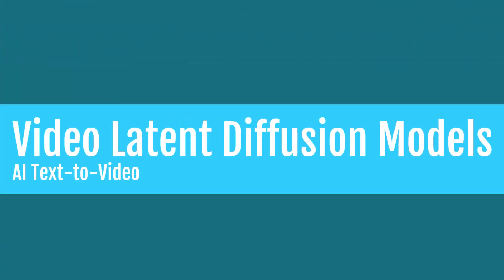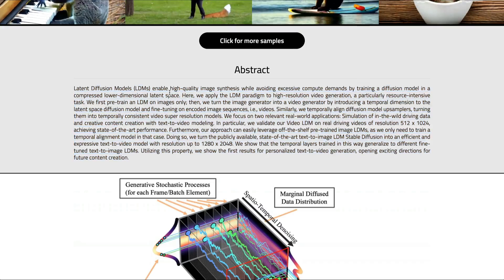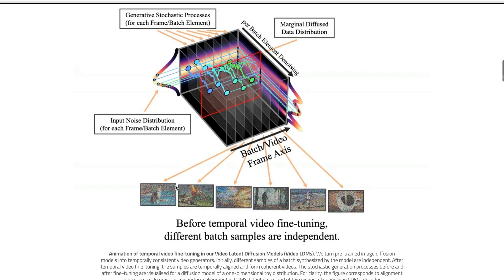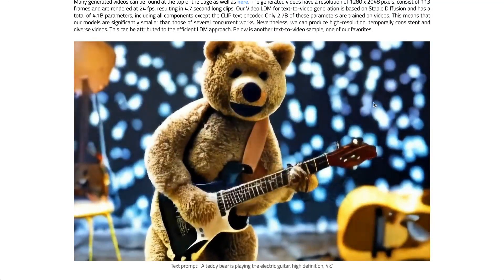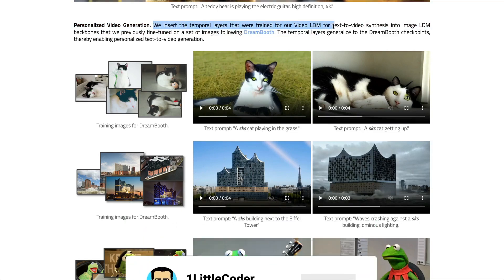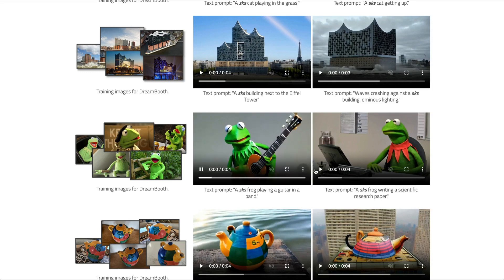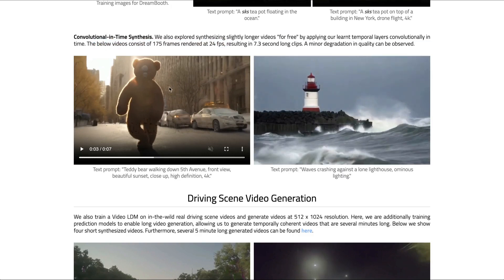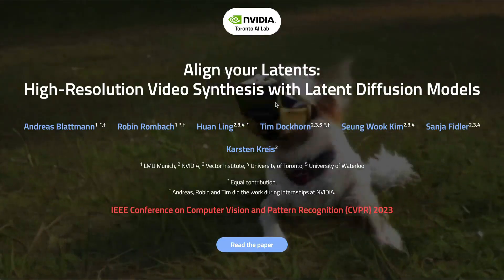High-Resolution AI Text-to-Video Generation from NVIDIA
Abstract:

Latent Diffusion Models (LDMs) enable high-quality image synthesis while avoiding excessive compute demands by training a diffusion model in a compressed lower-dimensional latent space. Here, we apply the LDM paradigm to high-resolution video generation, a particularly resource-intensive task. We first pre-train an LDM on images only; then, we turn the image generator into a video generator by introducing a temporal dimension to the latent space diffusion model and fine-tuning on encoded image sequences, i.e., videos. Similarly, we temporally align diffusion model upsamplers, turning them into temporally consistent video super resolution models. We focus on two relevant real-world applications: Simulation of in-the-wild driving data and creative content creation with text-to-video modeling. In particular, we validate our Video LDM on real driving videos of resolution 512 x 1024, achieving state-of-the-art performance. Furthermore, our approach can easily leverage off-the-shelf pre-trained image LDMs, as we only need to train a temporal alignment model in that case. Doing so, we turn the publicly available, state-of-the-art text-to-image LDM Stable Diffusion into an efficient and expressive text-to-video model with resolution up to 1280 x 2048. We show that the temporal layers trained in this way generalize to different fine-tuned text-to-image LDMs. Utilizing this property, we show the first results for personalized text-to-video generation, opening exciting directions for future content creation.